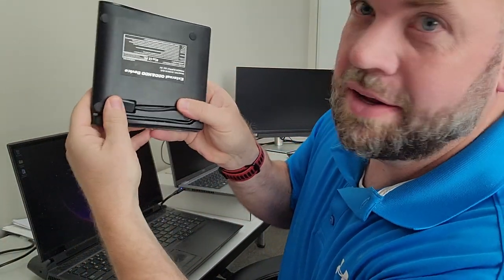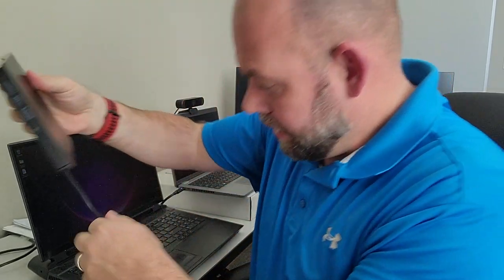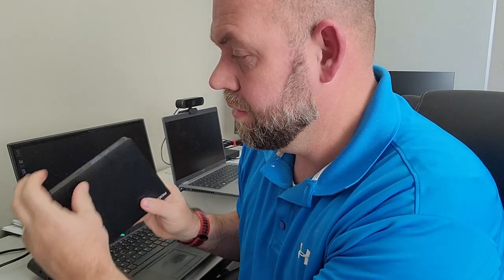This is my 2nd ROOfull External CD DVD drive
The ROOfull external CD DVD drive on Amazon